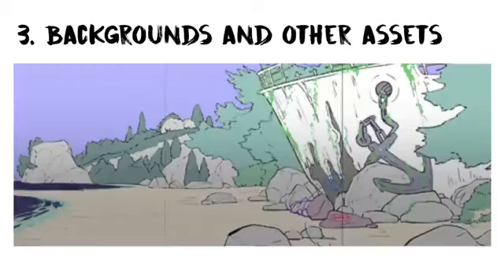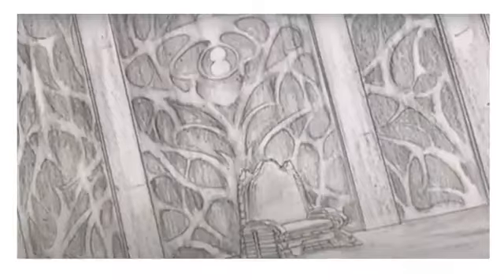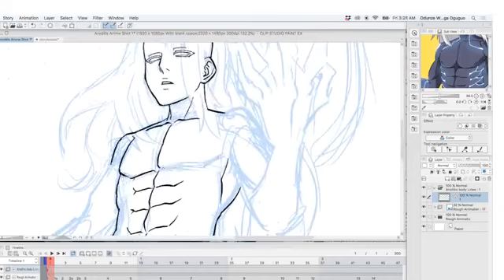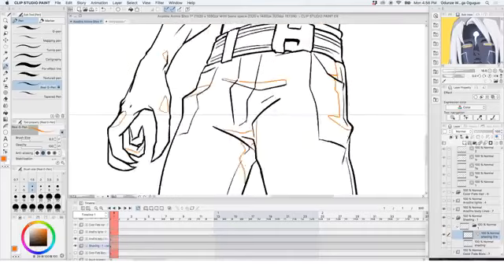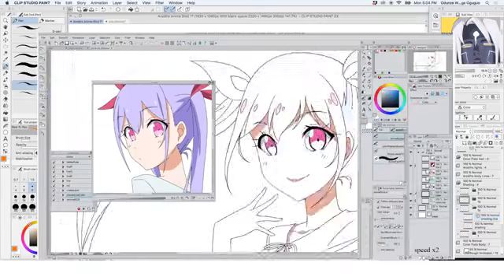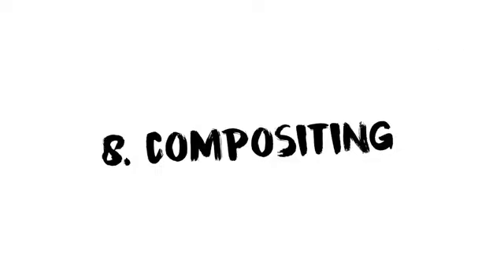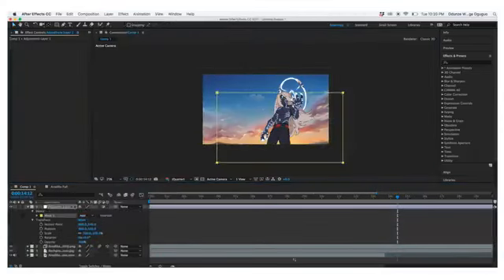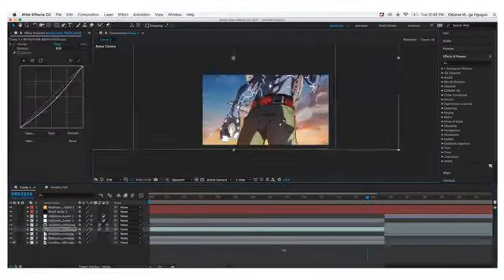How to make anime Well Explained